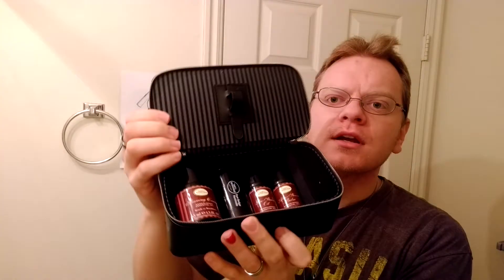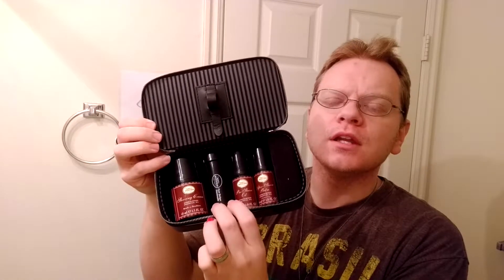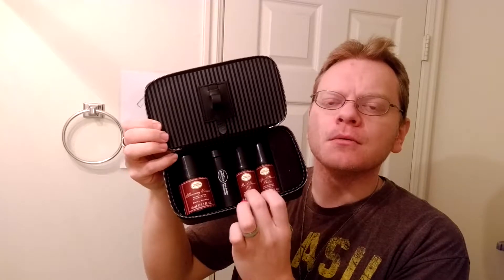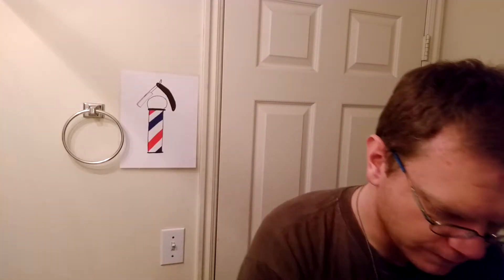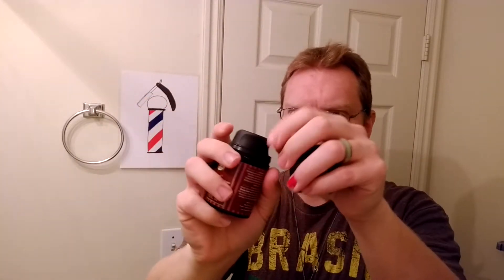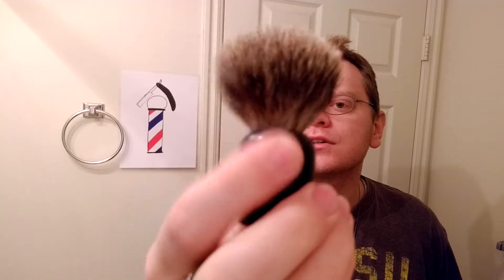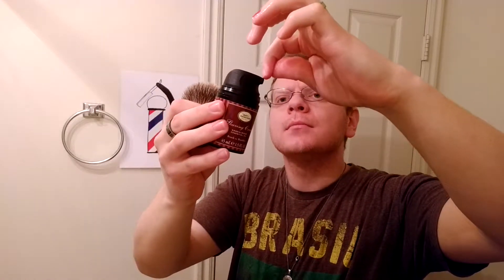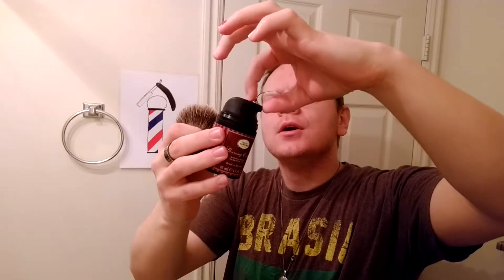Review! Art of Shaving Sandalwood Travel Kit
Just a review of a Christmas present from a few years ago.